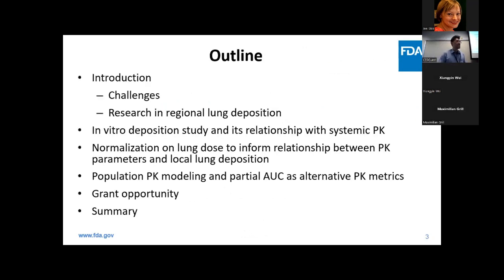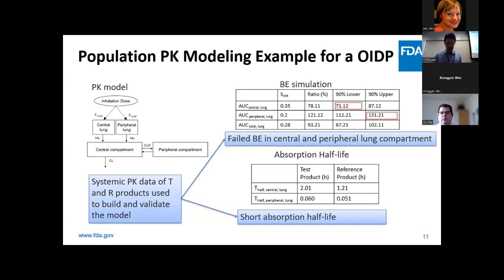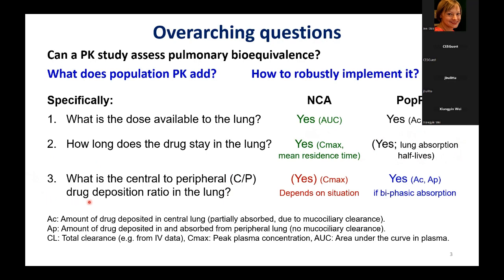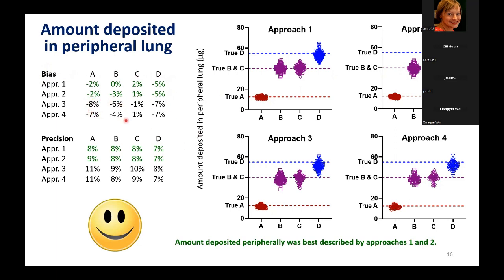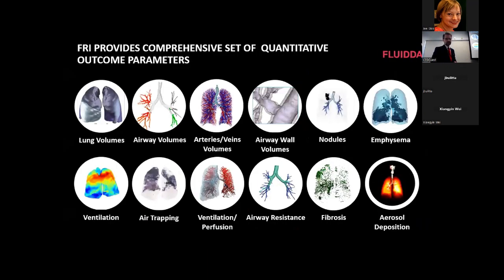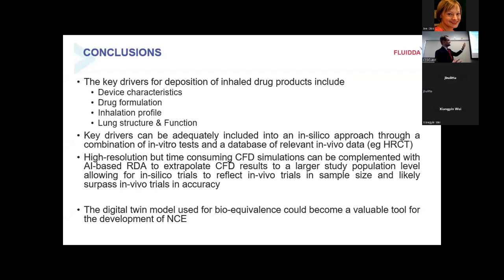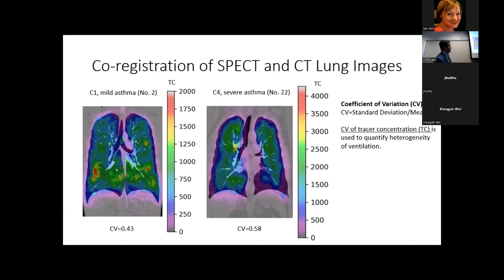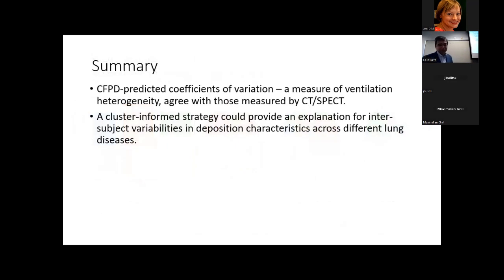Day 2-Symposium II: Session 2 Talks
Intros: Dr. Ross Walenga
Speakers: Dr. Kairui (Kevin) Feng, Dr. Jgen Bulitta, Dr. Jan De Backer, Dr. Ching-Long Lin